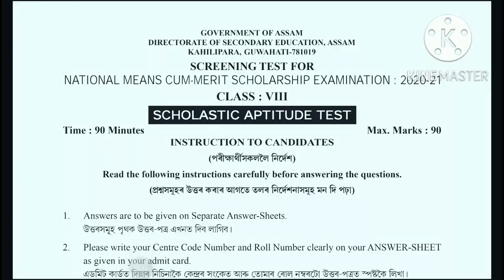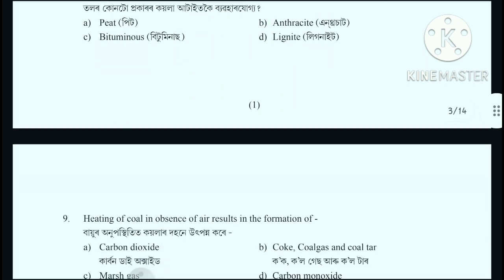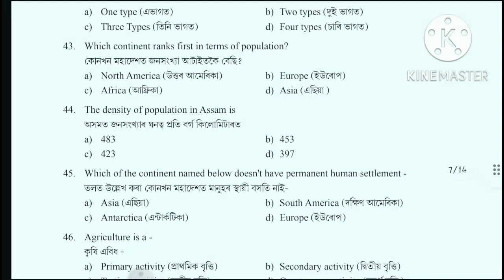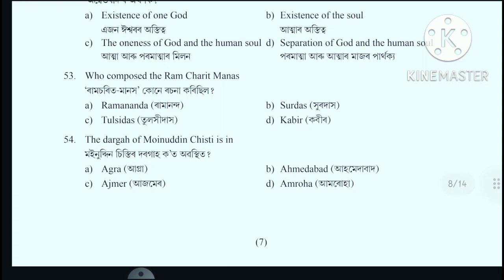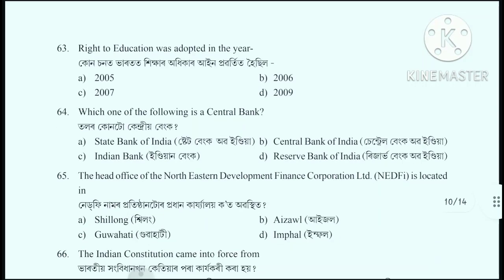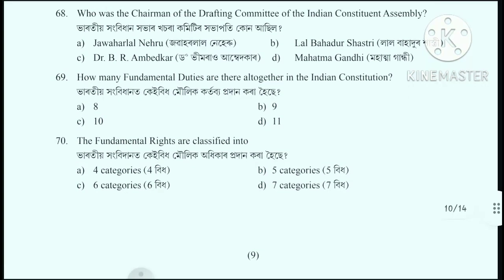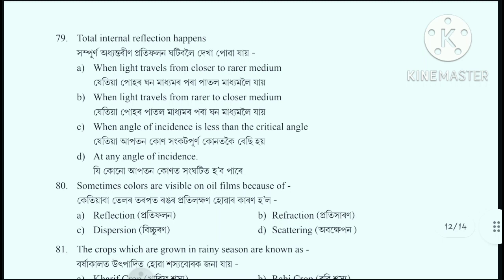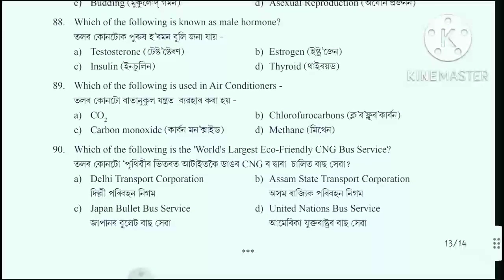ANSWER KEY nmms MAT 2020-2021 SAT Class 8 scholarship Exam 2022-2023 solved question paper NMMS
Series completion is an important type of Verbal reasoning.
Missing number test:
In this video I'm going to explain about some common reasoning questions that can be asked in competitive exams.
I. this type of questions, a figure is given which is divided into certain parts. Each part bears  a number, alphabet or both and one part is blank. Numbers/alphabets follow a certain pattern or rule. So candidate required to analyse the given figures decipher the rule/pattern and then fill the blank space with the appropriate answer.

link for my previous video